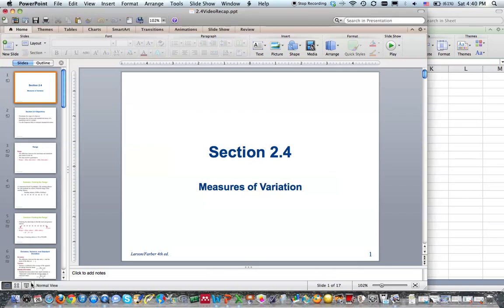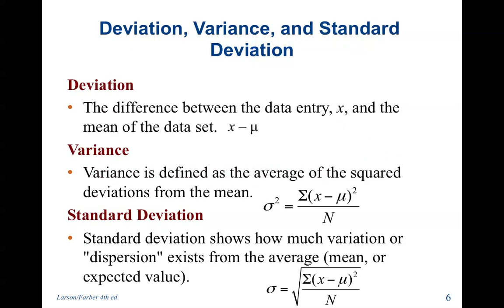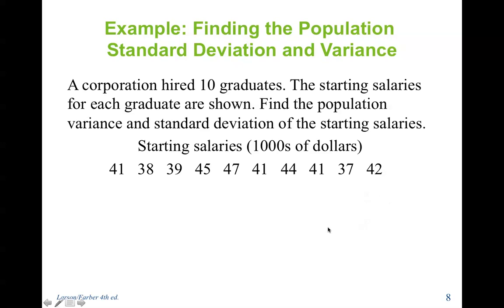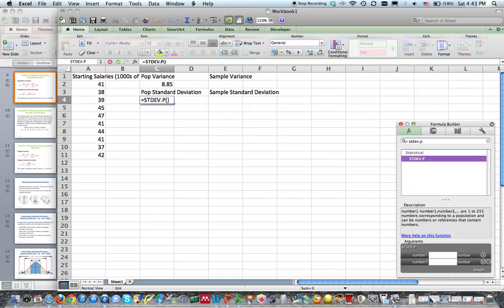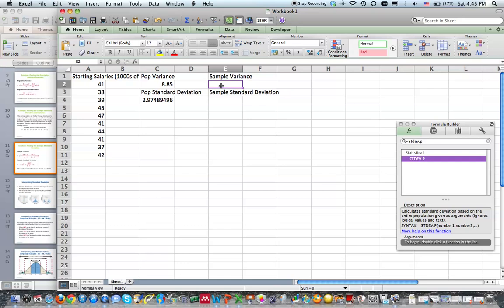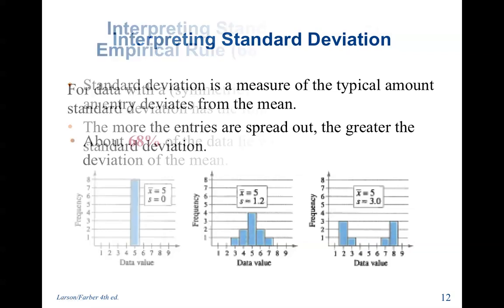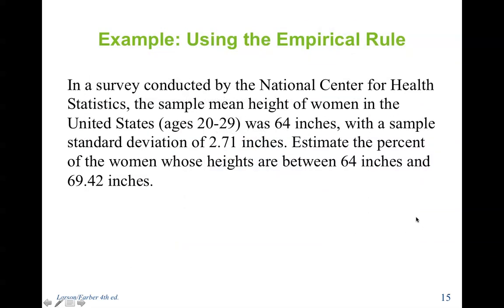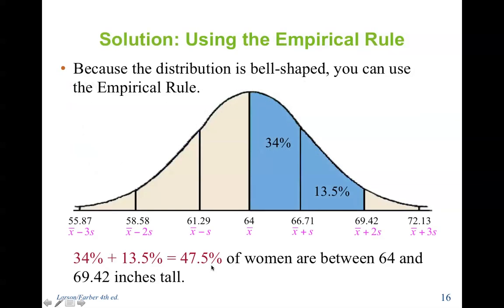Measure of Variation Section 2.4